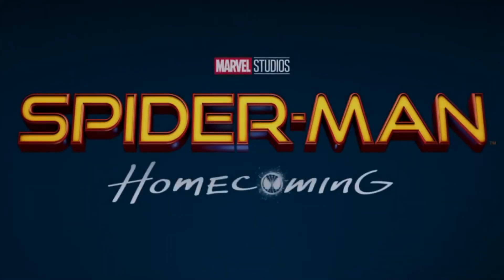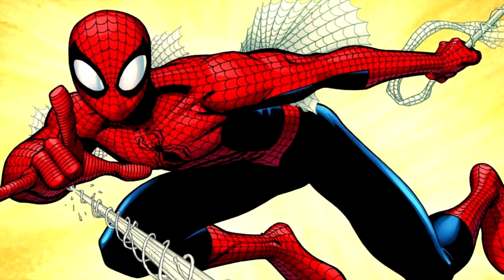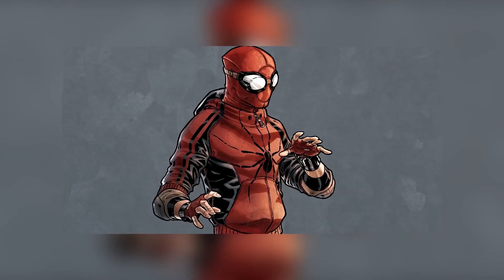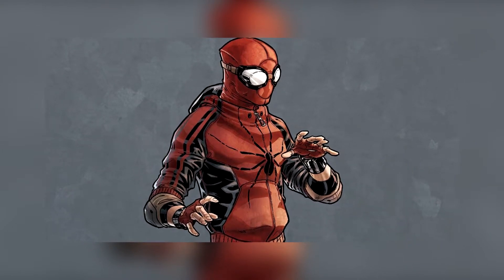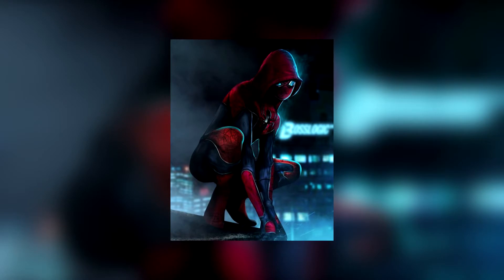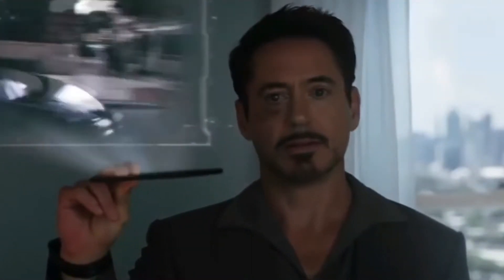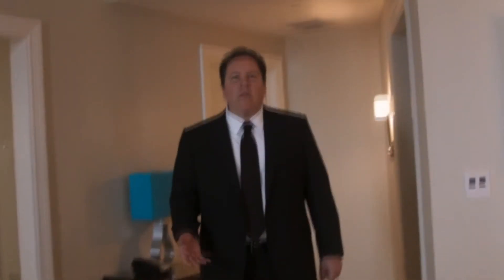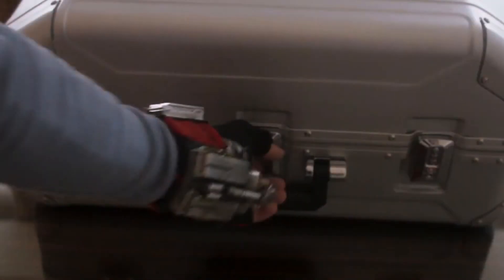Web Wings Confirmed!!! - Spider-Man: Homecoming